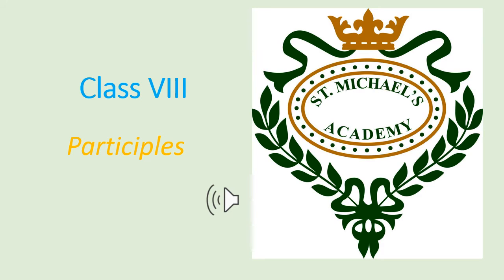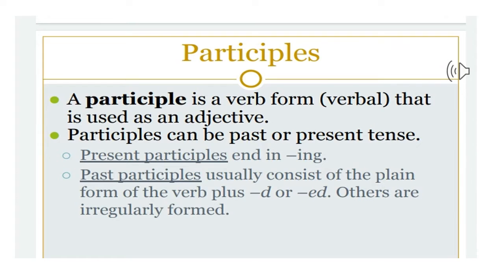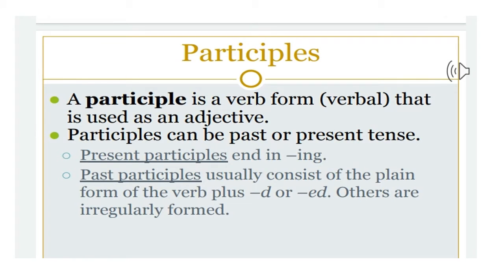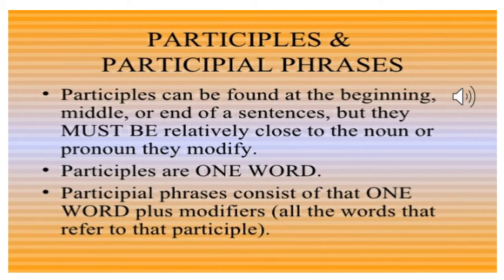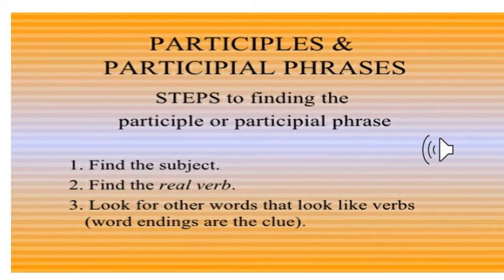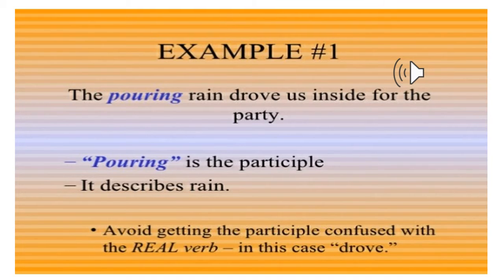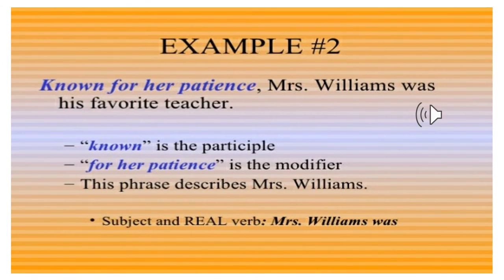Class 8 Participles